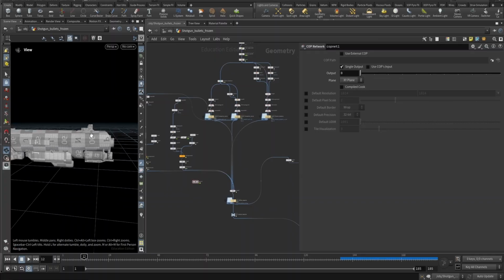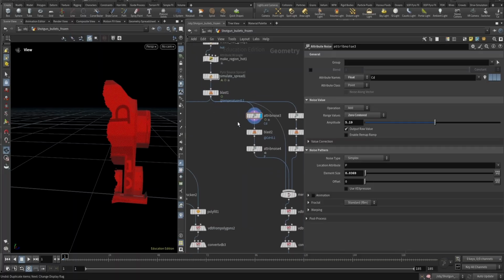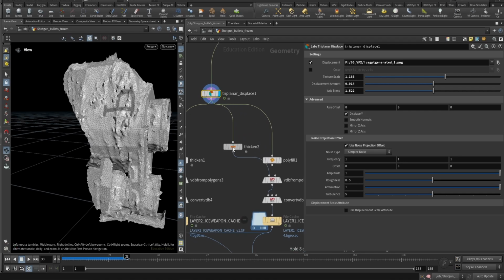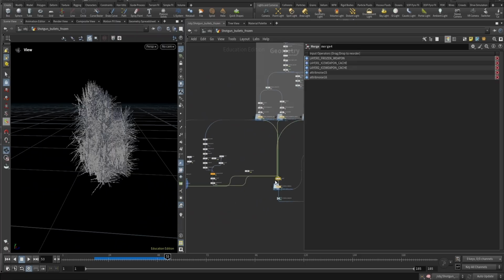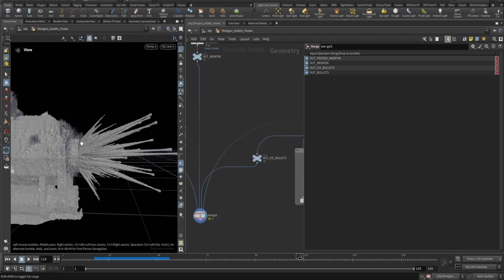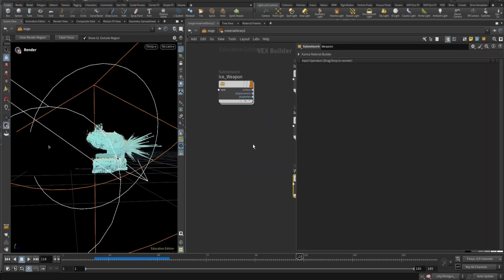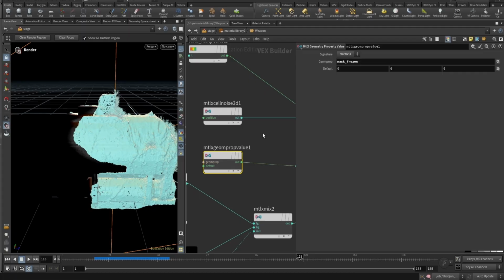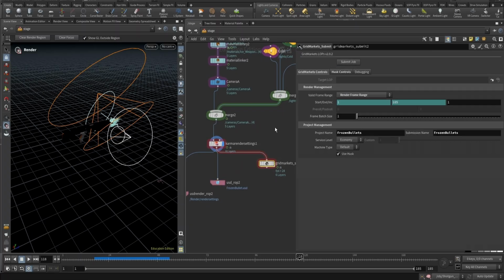Ice FX Tutorial (Part 2) - Creating a Freeze Weapon in Houdini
Part 2 of the Sub-Zero freeze weapon Ice FX tutorial in Houdini 21 with Karma XPU. We pick up where Part 1 left off and finish the effect — lookdev, lighting, final shading, and the render setup.

🛠️ Software used
- Houdini 21.0.631
- Solaris / USD
- Karma XPU

Next up on the channel: Blood FX → Unreal (VAT workflow).

Got stuck somewhere? Drop the timestamp in the comments — I answer them.